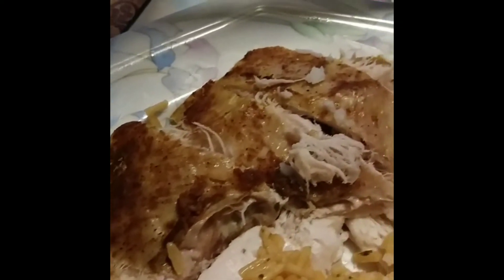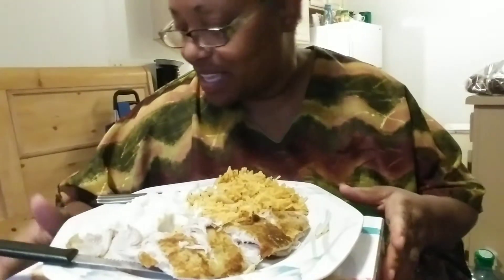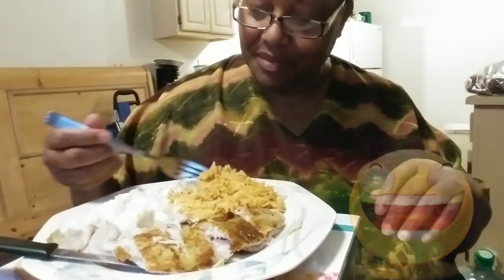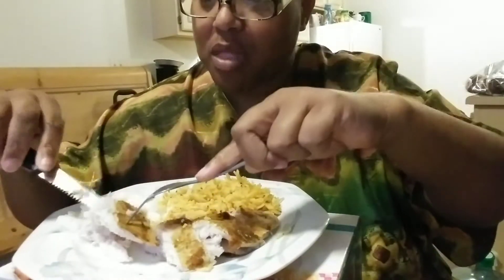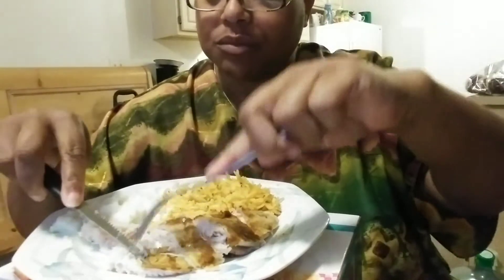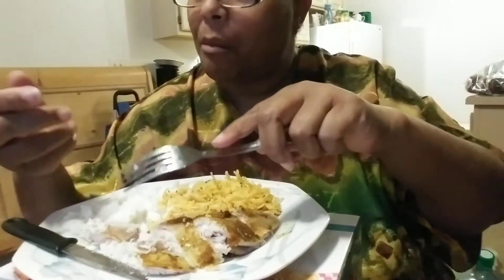I made it myself. Mostly. Lets eat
Let's eat

You should try DoorDash - the best way to get delivery from your favorite restaurants. Get $7 off your first order over $10 when you sign up with this